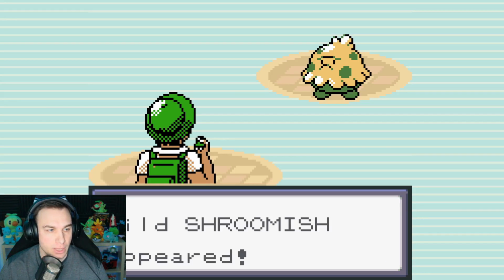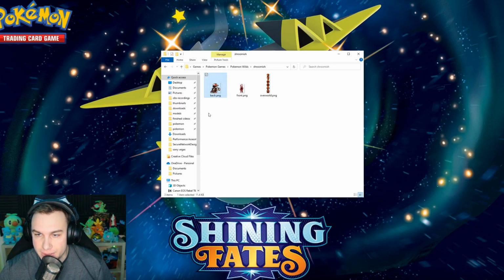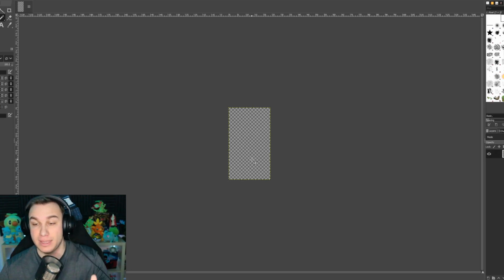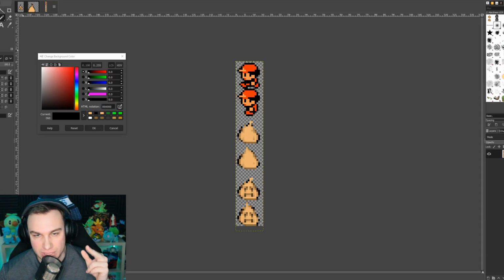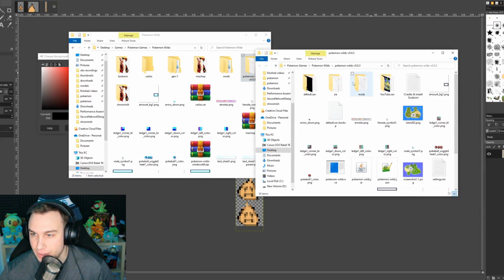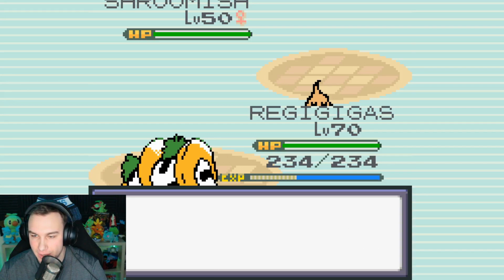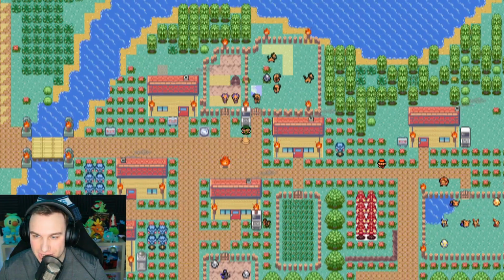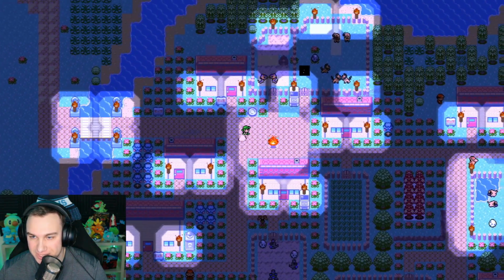I Built My Own Custom Pokemon In Pokemon Wilds - Here's How It Works!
In this video, I'm going to show you how to build your own custom Pokemon in Pokemon Wilds – a Pokemon fan game that puts you in a survival situation with your Pokemon! Can you survive?

This is a really fun game and I think you'll love it! In this tutorial, I'll show you how to get started and then guide you through the process of creating your own custom Pokemon. I'll also show you some of the other features of this game, like how to battle other custom Pokemon. So get ready to spend some quality time playing Pokemon Wilds!

Matthew 7:7

I play Pokemon competitively and casually. All the videos on my channel are made for myself as a hobby! My main audience is people like myself who have grown up playing Pokemon just like myself! So if you are interested in watching videos on Pokemon VGC, Pokemon MMO's, and other great Pokemon content then this is the place for you to be!

My YouTube Goal is to become the very best like no one ever was, and to catch subs is my real test but to entertain them is my cause. -unstopablness